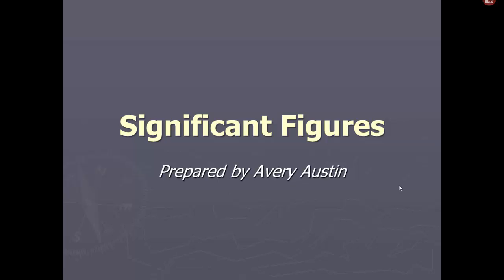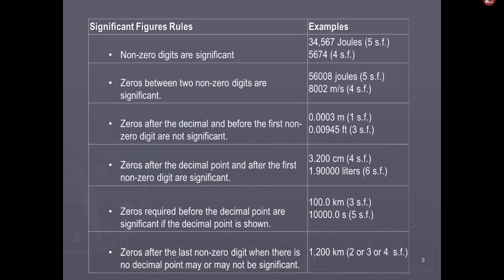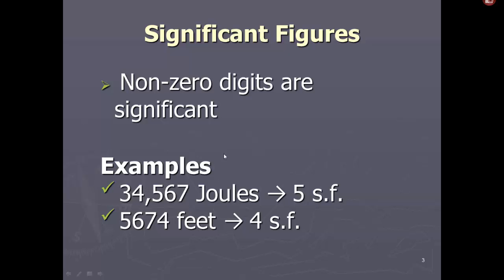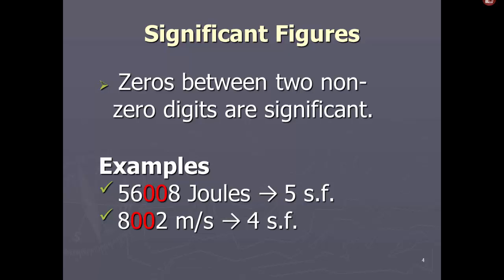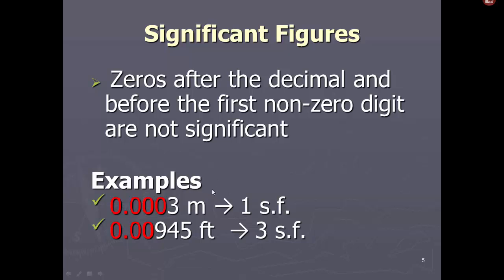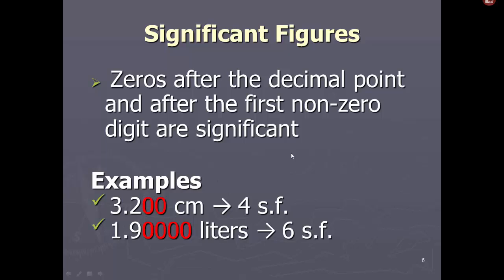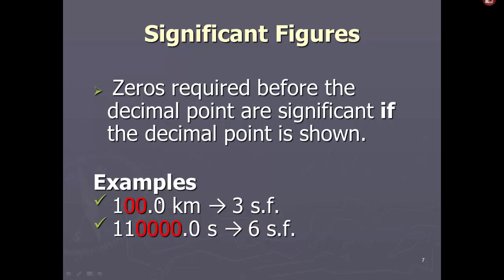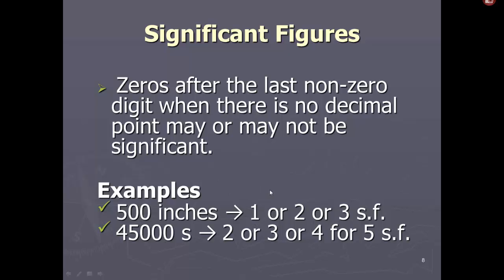Intro To Significant Figures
An introduction to the rules for significant figures.